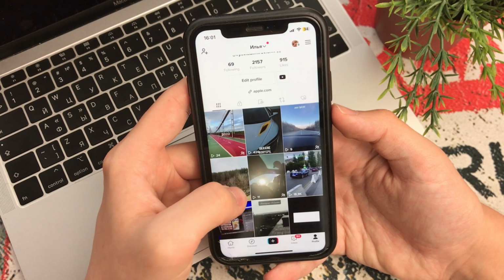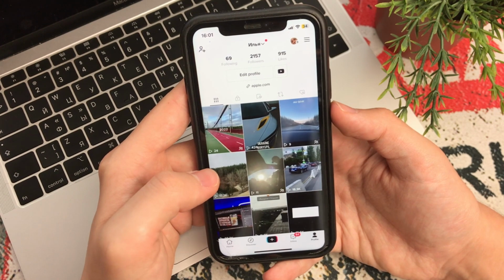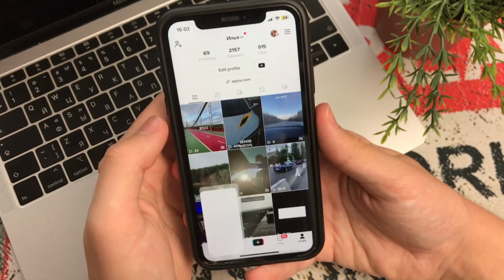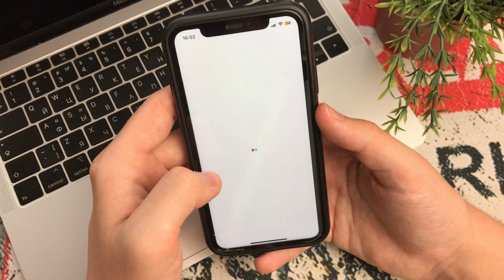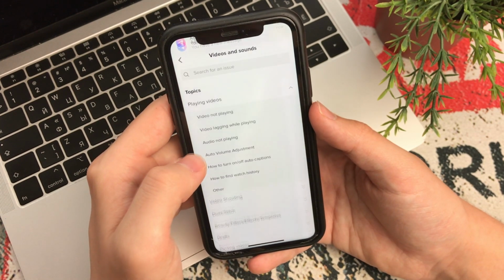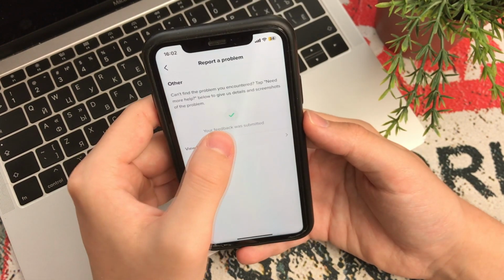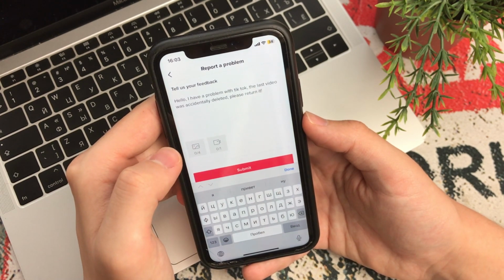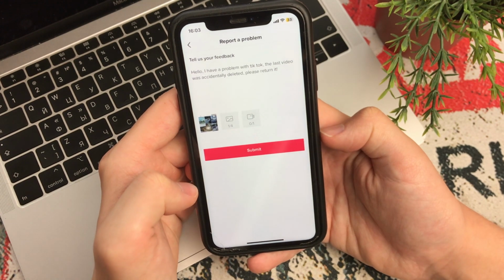How to Recover My Deleted Videos on TikTok | Top Tik Tok Features